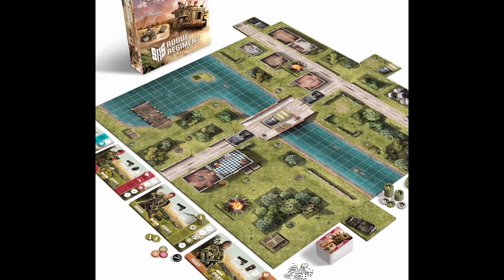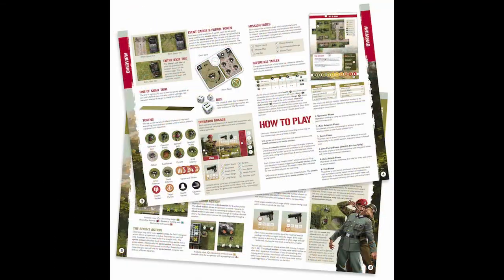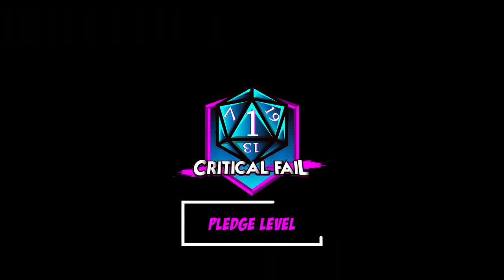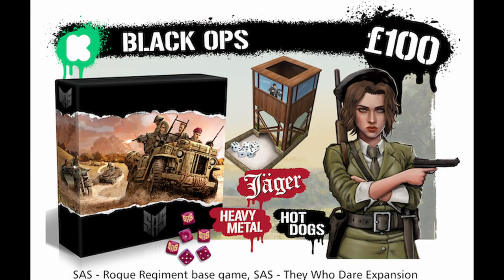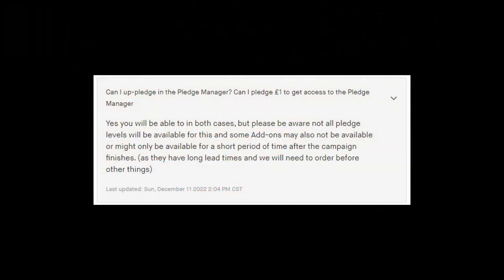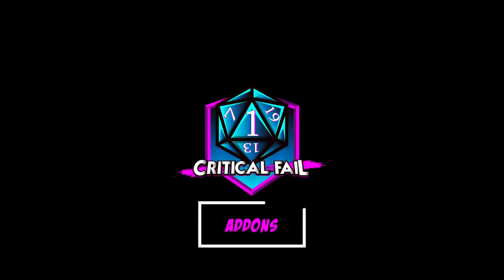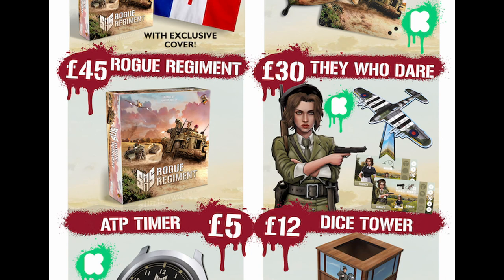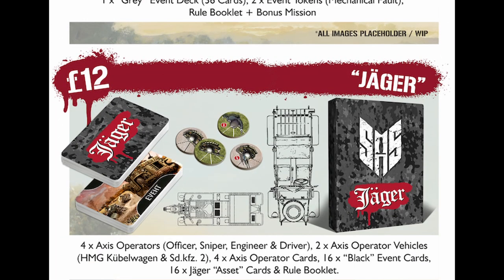SAS Rogue Regiment - Kickstarter - Stealth Tactical Combat - Thoughts and Opinions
A very quick run-through of SAS Rogue Regiment Kickstarter campaign to serve as a guide and a review.  Much more to come.  We will keep following the campaign and update in our news videos!

What are your thoughts on the game and campaign?

We are a small channel dedicated to bringing you hobby related content including Board Games, Table Top Games, Robotics, 3D Printing, and Woodworking.

Video Contents

00:00 Intro
00:26 What is Rogue Regiment?
02:42 Pledge Levels
03:40 AddOns
04:24 Stretch Goals
04:48 Shipping
04:58 Thoughts and Opinions
09:31 Conclusion